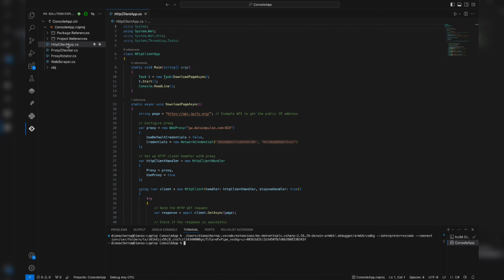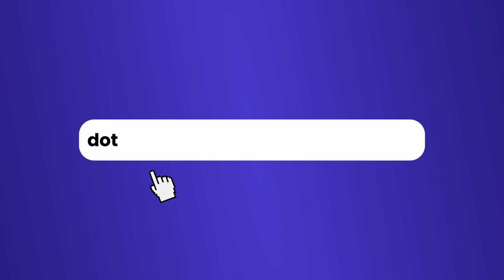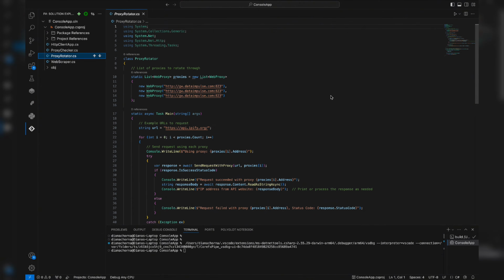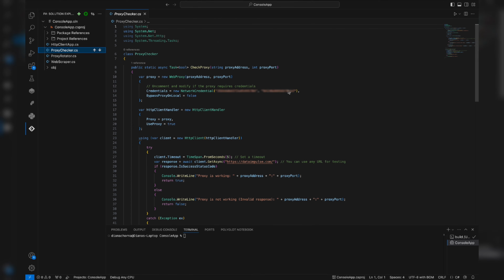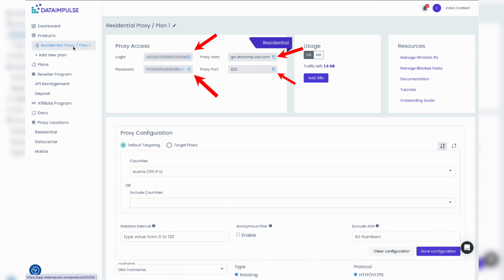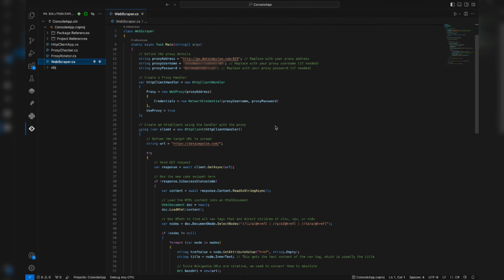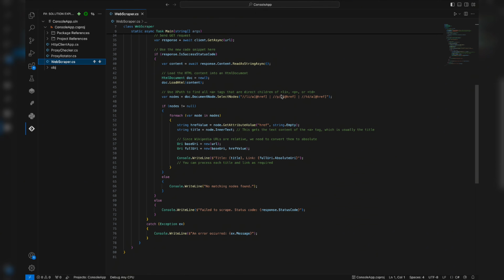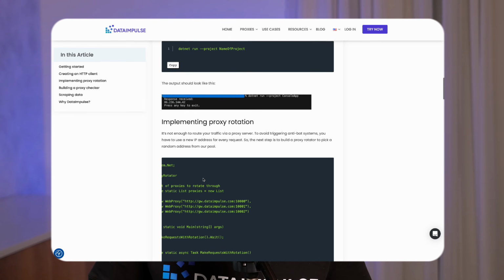Configuring proxies in C# and .NET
A step-by-step tutorial on setting up proxies in C# and .NET

Timestamps 📌:
0:00 Intro
0:10 Necessary tools
0:32 How to get DataImpulse proxies
0:47 Creating an HTTP Client
1:07 Building proxy rotator
1:17 Making proxy checker
1:31 Creating web scraper
1:49 Where to find the full code
2:13 Closure